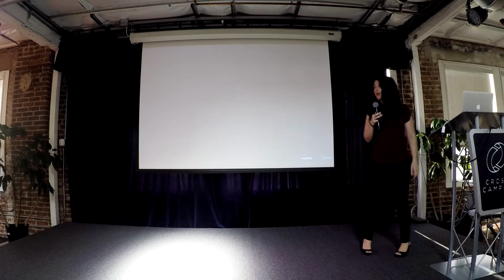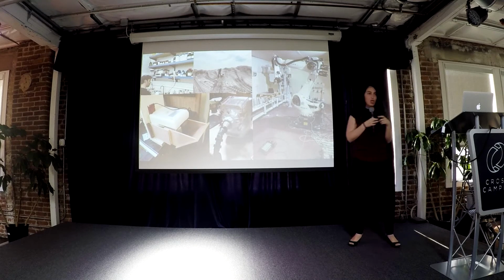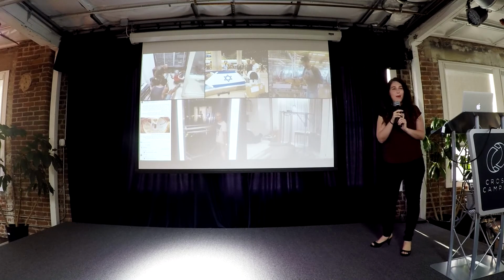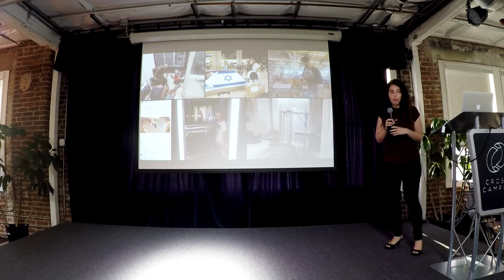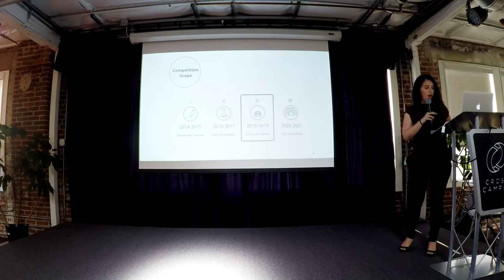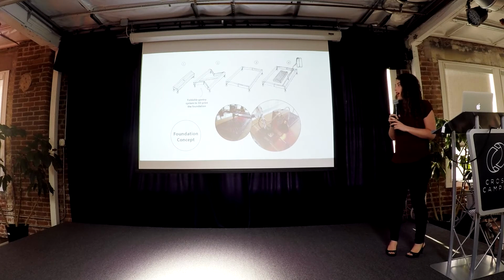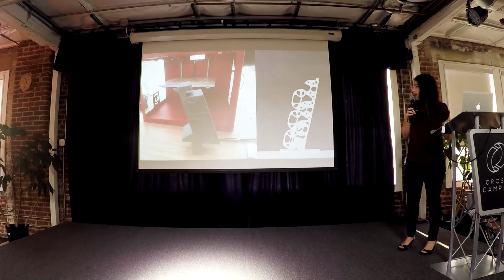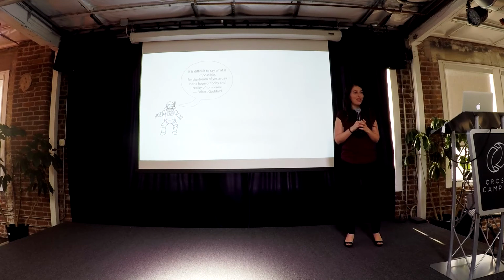Helen Wexler: 3D printing a Colony on Mars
As humanity moves closer to our vision to settle the moon, and then Mars, the ability to generate critical infrastructure “on site” in space becomes increasingly important for cost control, timelines and safety. 3D printing with indigenous Mars materials in an autonomous robotic way, before humans set foot on Mars may be the key. Helen's team has been participating in the NASA Centennial Challenge to 3D print a Mars Habitat for the past 3 years to develop this concept and technology.

In this presentation she will first illustrate how their adventures started from the garage, while being unfunded and understaffed. They borrowed key hardware components, including a pasta machine that substituted for a clay printer extruder and a 10 foot robotic arm, from industry and academic partners. She and her team even generated their own Mars regolith simulant based on volcanic basalt rocks they handpicked in Northern Israel.

Despite many challenges, ranging from limited access to materials, short deadlines, and zero dollars in funding, Helen and her team were able to print the first physical deliverable, which significantly outperformed the NASA required minimum in initial mechanical testing. In delivering the second physical deliverable, they struggled with optimizing the curing time and heat exposure to the printing nozzle. However, they overcame operational challenges, recruited new team members from around the world, and increased the printing accuracy.

The BubbleBase team was recently “adopted” by Caltech, in a strategic move to enhance their US presence and increase manpower working on the project, especially in the field of robotics and autonomy. The talk will elaborate on additional challenges currently facing the team, including: merging teams from different disciplines and cultures, technology challenges in material science, robotics and civil engineering, funding requirements, and operational challenges. It will conclude with the team’s plans for the future (on Earth, and on Mars) and how you can follow their work and get involved in the project.

Bio:
Helen Wexler is an award winning “ArchiTech,” positioned at the intersection of architecture and technology. She is the founder of Caltech-BubbleBase, an aerospace project developing technology to 3D print and robotically assemble housing on Mars for the NASA Centennial Challenge. She has served as architect in leading New York and Austria based firms before becoming a technology analyst in the VC industry.

Helen was previously Director of the The Jnext Hi-Tech & Entrepreneurship Program at the Jerusalem Development Authority, where she oversaw the emerging tech ecosystem of Israel’s capital city, while innovating economic development policy. Ms. Wexler holds a degree in Architecture from the Bezalel Academy of Art and Design where she is Lecturer on “Technology Paradigms in Architecture.” She is a graduate of the MEET MIT Computer Science Program and Israel Academy of Arts and Sciences (outstanding honors). Helen was named to Forbes Israel 30 under 30 list and has recently completed the International Space Studies Program as an Ilan Ramon Scholarship Fellow.